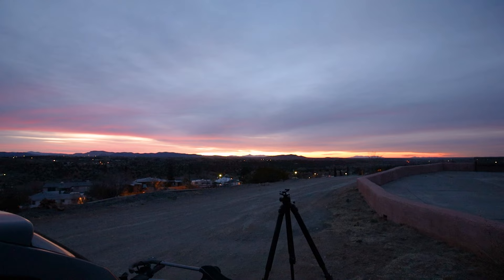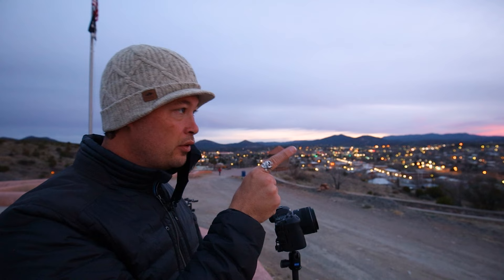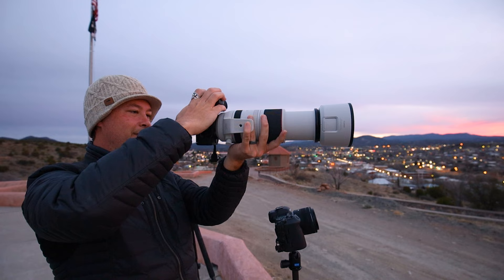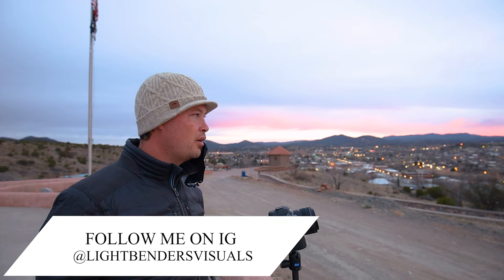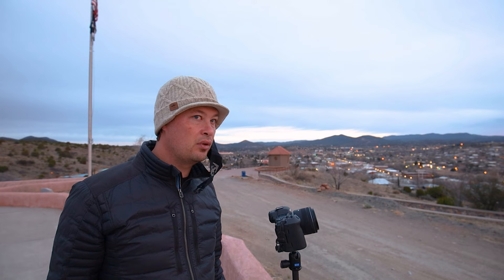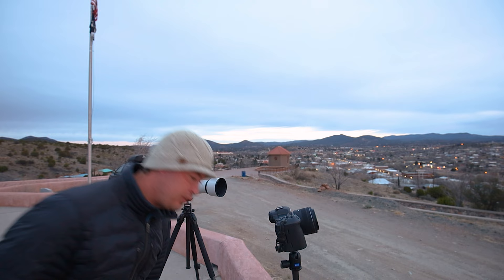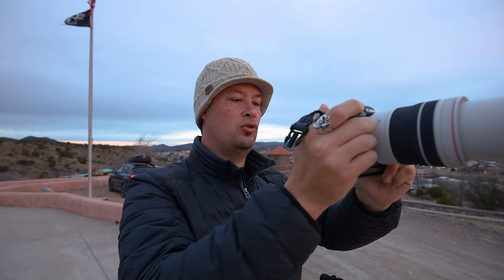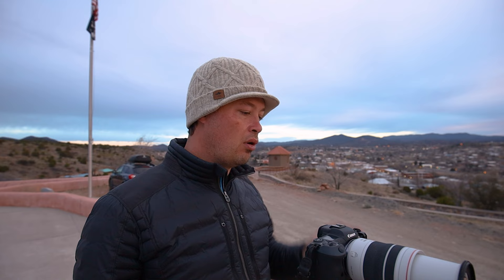LANDSCAPE PHOTOGRAPHY With Long Lenses, NO TRIPODS & HIGH ISOs: Inconceivable!!! 😂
I take out my two favorite long lenses for some sunrise landscape photography in southern New Mexico.

My Gear
Main Camera:

Lenses
Favorite Wide Lens